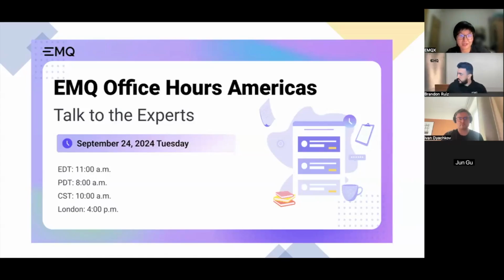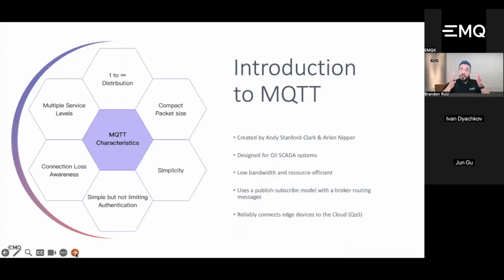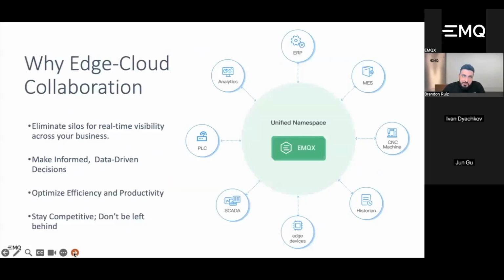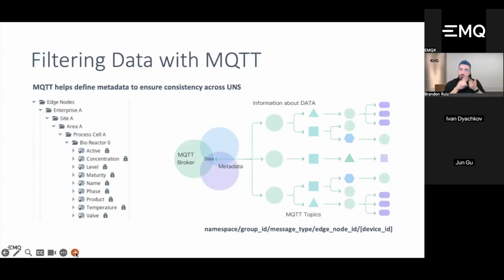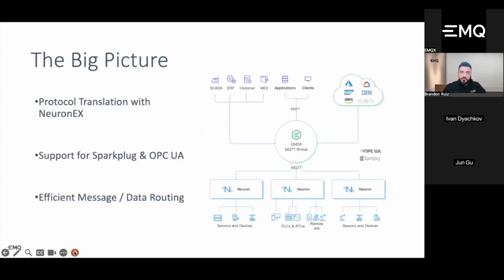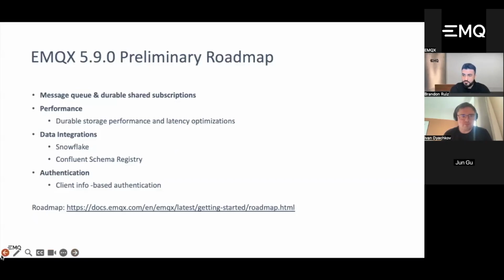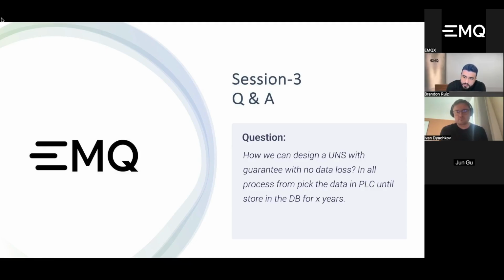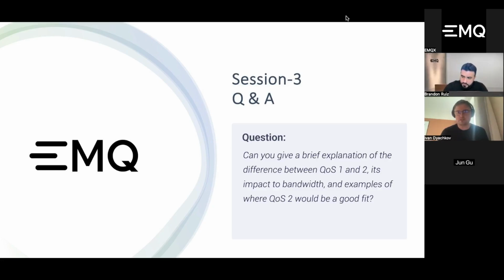EMQ Office Hour - September, 2024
Welcome to our recap video of the recent EMQ Office Hour.

In this session, we discussed MQTT and its application in smart manufacturing. New features in EMQX 5.8.0. In the live Q&A, we addressed various questions from how to design a UNS with minimal data loss, difference between QoS 0, QoS 1, QoS 2 in MQTT messages, and more.